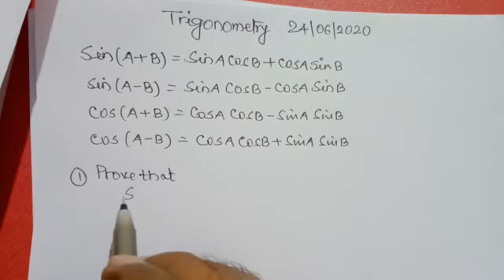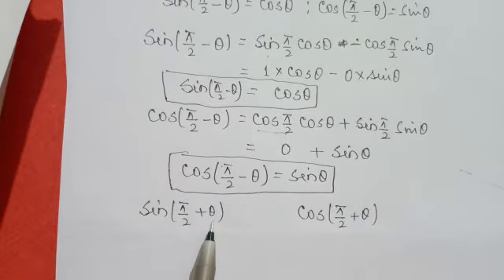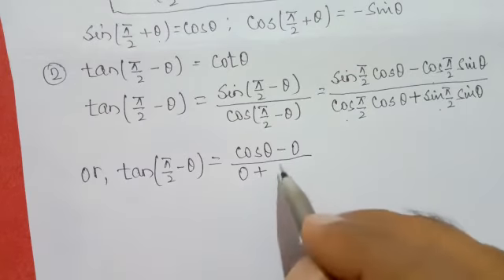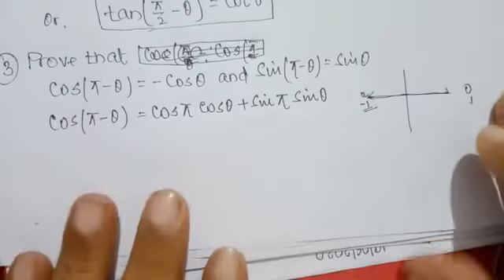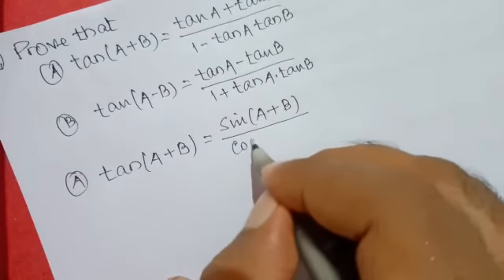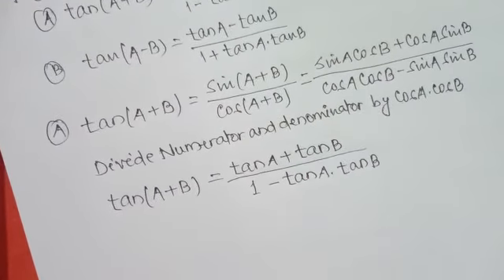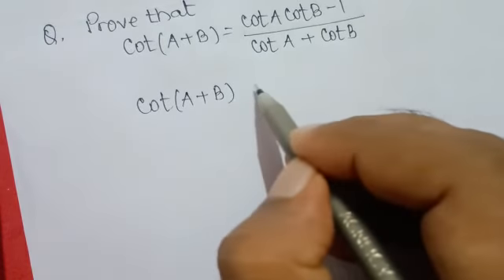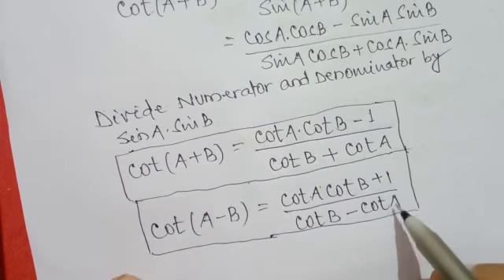MATHEMATICS FOR XI